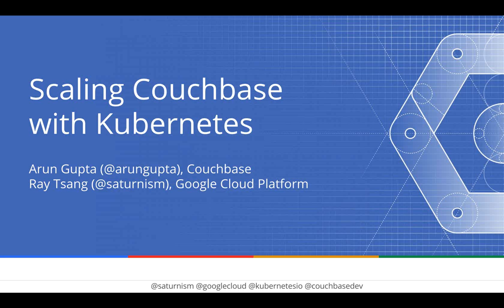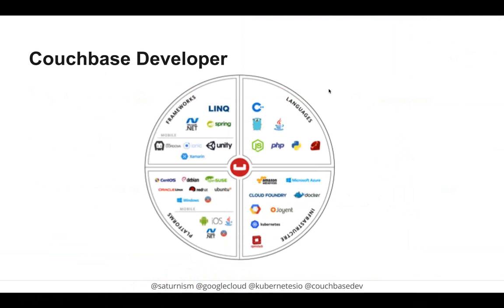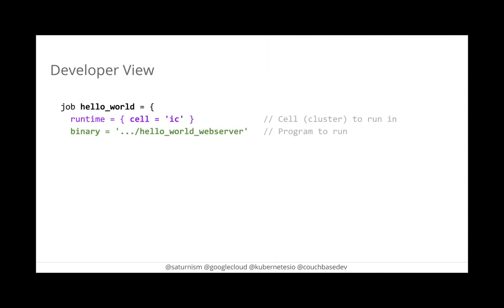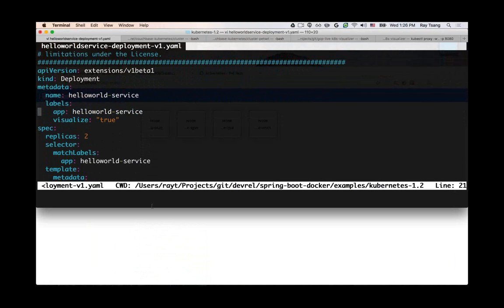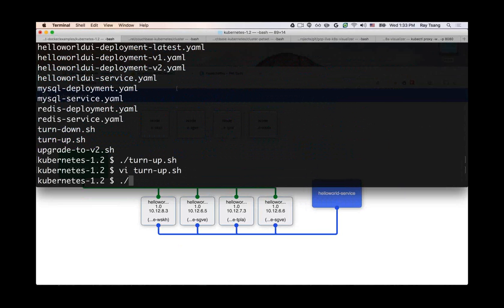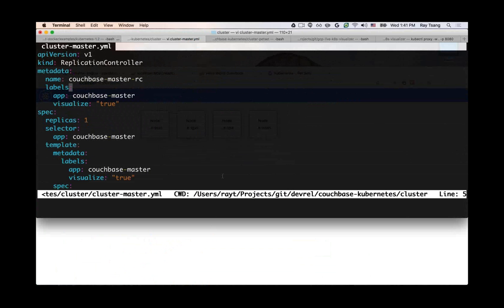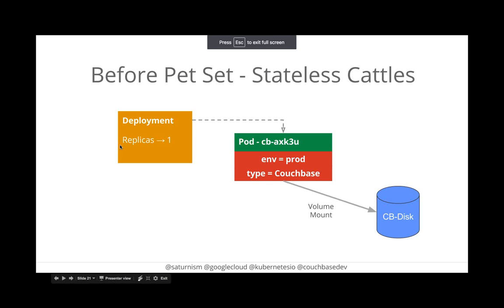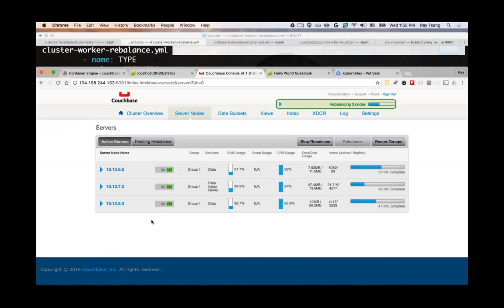2016 08 31 13 02 Modern infrastructure with NoSQL and containers